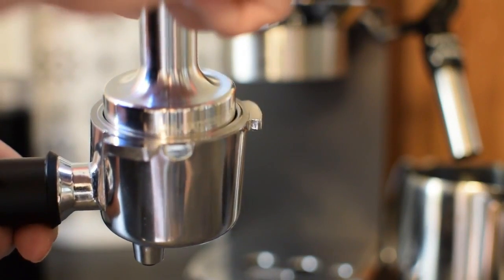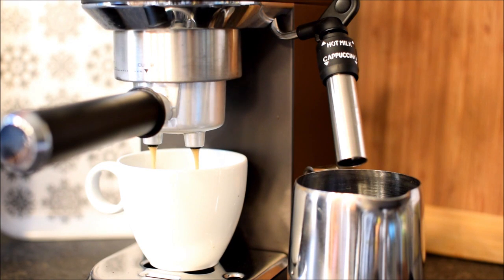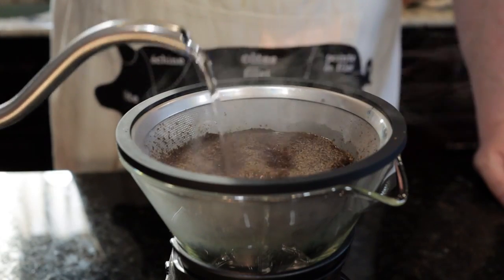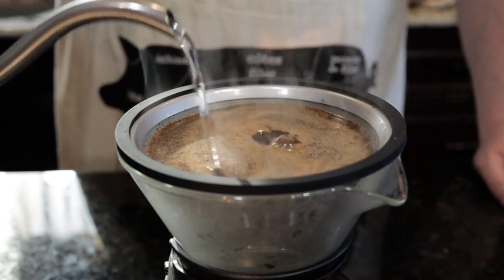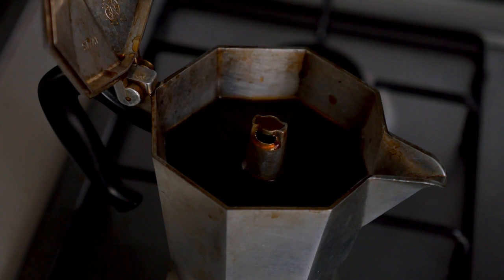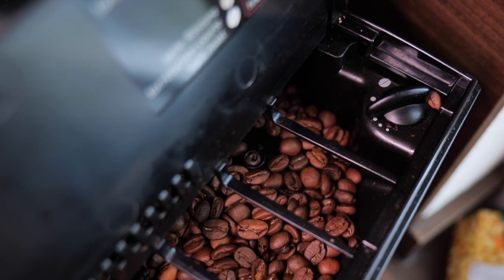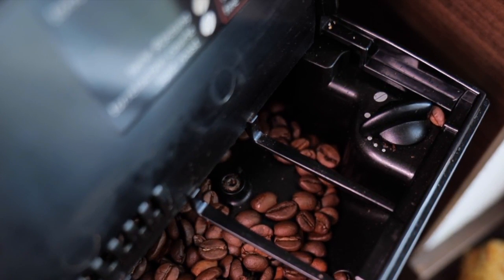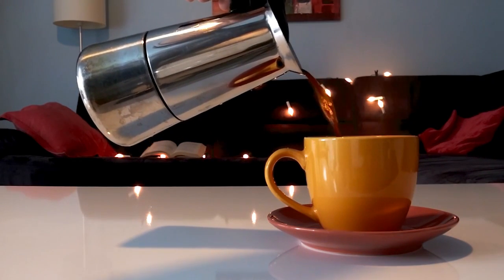How to Descalе Your Delonghi Coffee Machin?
Delonghi coffee machines are renowned for delivering rich and flavorful coffee, but regular maintenance is key to preserving their performance. Descaling is a crucial aspect of this maintenance routine, ensuring that your machine functions optimally.

Why Descaling is Essential

Mineral deposits, mainly calcium and magnesium, can accumulate in your Delonghi coffee machine over time. These deposits, also known as limescale, can negatively impact the machine's heating elements, water flow, and ultimately the taste of your coffee.

Before you start the descaling process, gather the following items:

Distilled water
Descaling solution (specifically designed for coffee machines)
Measuring cup
Container to collect water
Clean cloth
Soft brush

Step-by-Step Descaling Guide

Preparing the Machine: Before you begin, make sure your Delonghi coffee machine is turned off and unplugged. Empty the water reservoir and remove any coffee grounds.

Mixing the Descaling Solution: Refer to the manufacturer's instructions on the descaling solution bottle for the correct dilution ratio. Mix the solution with distilled water in the machine's water reservoir.

Descaling Process:

Turn on the machine and allow it to heat up for a few minutes.

Place a container under the coffee spouts to collect the descaling solution.

Initiate the brewing process, allowing the solution to run through the machine. This helps remove limescale from internal components.

Rinse and Cleaning: Once the descaling process is complete, rinse the water reservoir thoroughly with clean water. Fill it with fresh water and run a few brewing cycles to ensure the removal of any leftover descaling solution.

Frequency of Descaling: The frequency of descaling depends on the hardness of your water. If you have hard water, it's recommended to descale your Delonghi coffee machine every 1-2 months. For soft water, you can extend the interval to 2-3 months.

Signs that Your Delonghi Coffee Machine Needs Descaling:

Slower brewing times

Reduced steam pressure

Unpleasant taste in coffee

Noticeable limescale buildup

Tips for Preventing Scale Build-up:

Use filtered water whenever possible.

Empty and rinse the water reservoir after each use.

Regularly remove and clean the drip tray and coffee spouts.

Maintaining Your Delonghi Coffee Machine

Regular cleaning, including descaling, will ensure the longevity and performance of your Delonghi coffee machine. Follow the manufacturer's guidelines for other maintenance tasks.

Common FAQs About Descaling Delonghi Coffee Machines

How often should I descale my Delonghi coffee machine?
Descaling frequency depends on water hardness, but generally, every 1-3 months is recommended.

Can I use vinegar instead of a descaling solution?
It's best to use a descaling solution as vinegar might leave behind a strong odor that affects your coffee's taste.

Can I descale my machine more frequently than recommended?
While descaling is important, excessive descaling might lead to premature wear of internal components.

Can I use tap water for brewing after descaling?
It's better to use filtered or bottled water to prevent mineral buildup.

My coffee still tastes strange after descaling. What should I do?
If the taste persists, ensure you thoroughly rinsed the machine after descaling. If the issue persists, contact customer support.

Conclusion

Regular descaling is an essential maintenance task to keep your Delonghi coffee machine running smoothly and producing delectable coffee. By following these simple steps and guidelines, you'll continue to enjoy the perfect cup of coffee every morning.